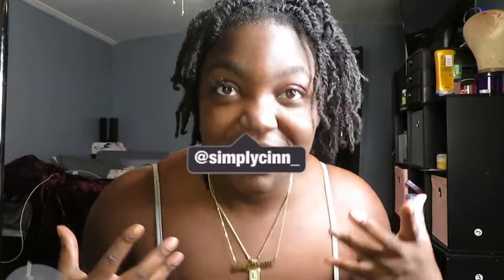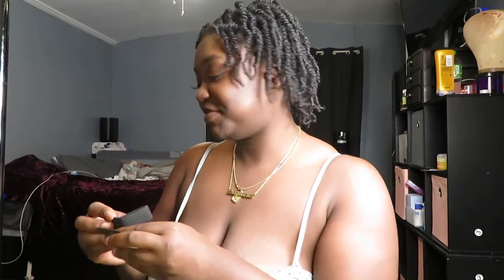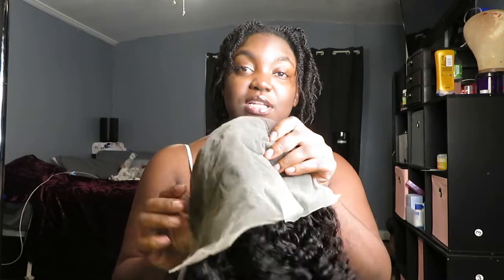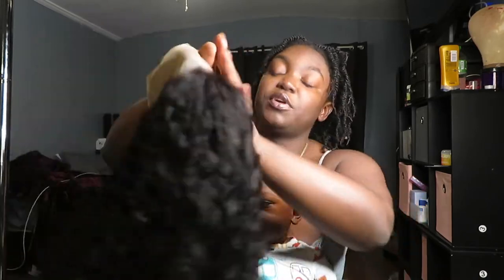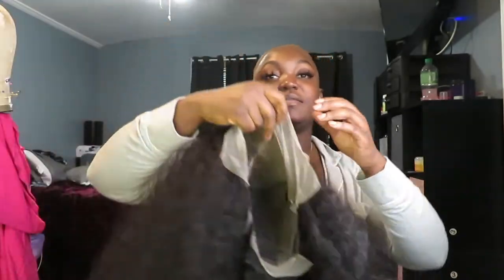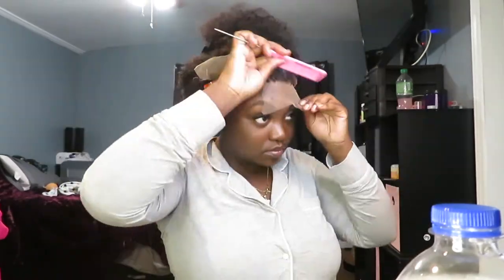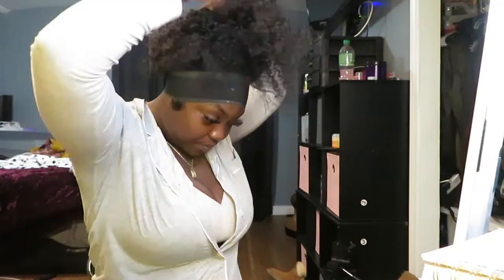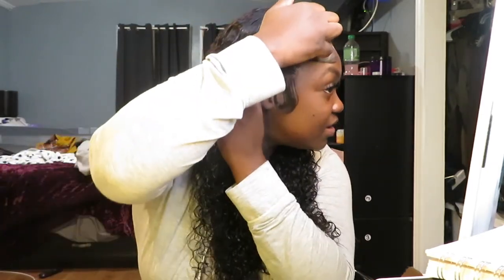WIGIRL 30' LOOSE DEEPWAVE 13X6 HD FRONTAL WIG REVIEW 250% DENSITY | WATCH ME INSTALL THIS WIG!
⬇️Check for More Info⬇️
Link to wig